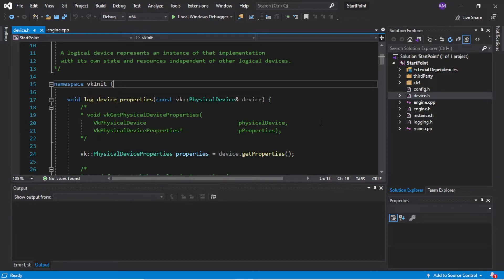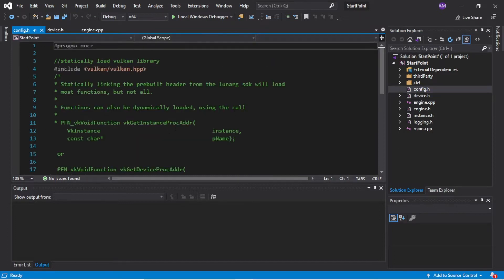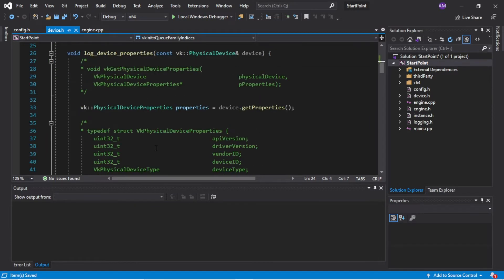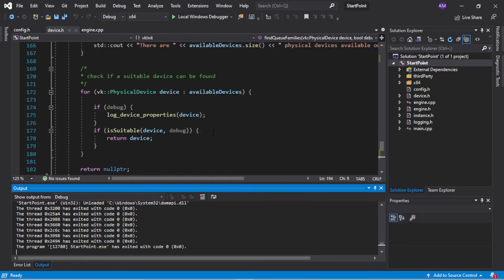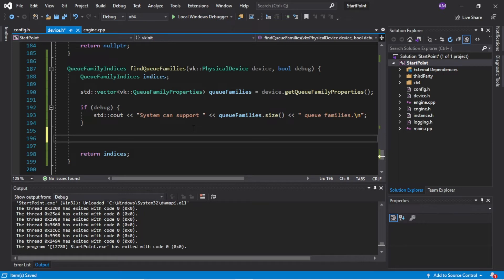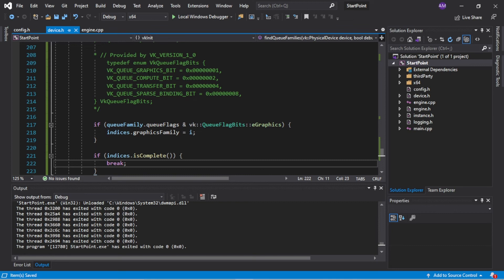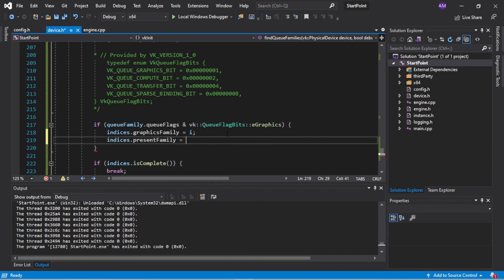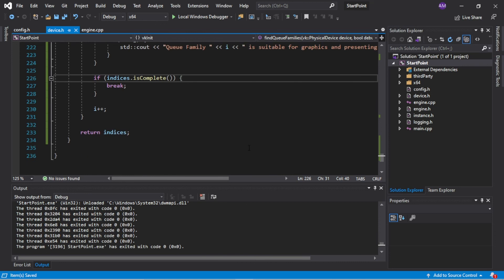Vulkan with C++ 05: Queue Families